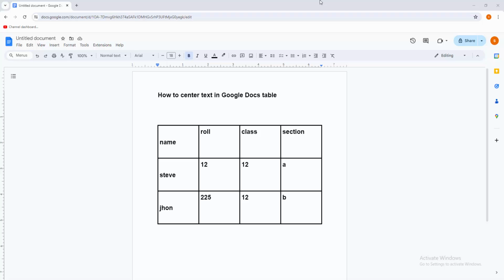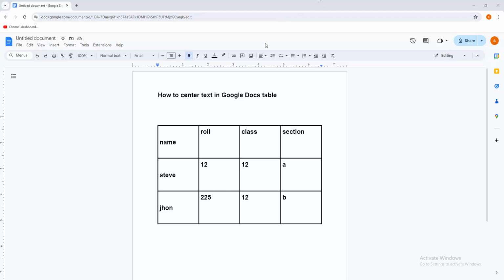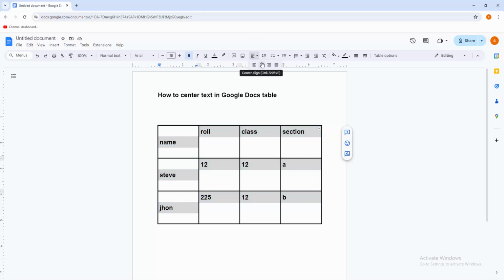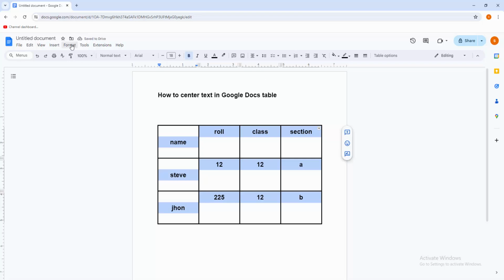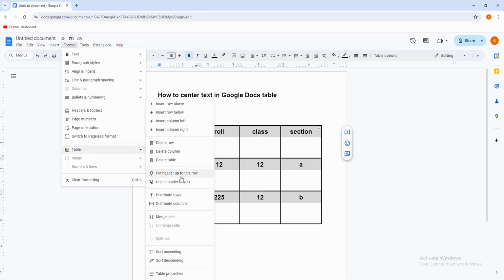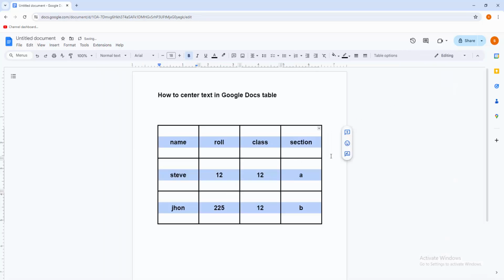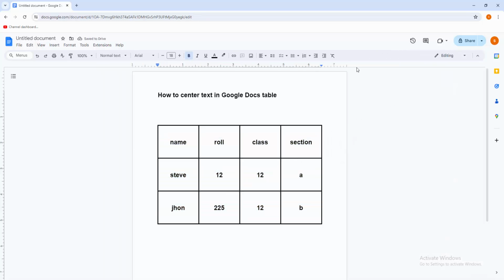How to center text in Google Docs table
Assalamu Walaikum,
In this video I will show you, How to center text in Google Docs table.  Let's get started.